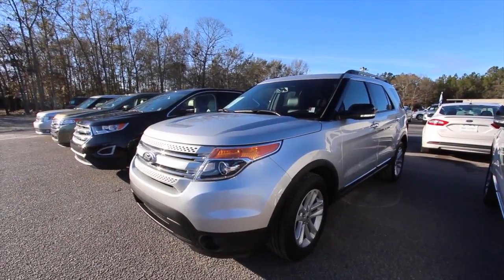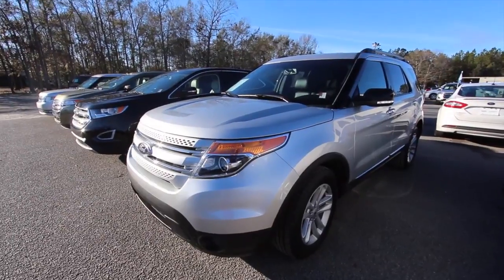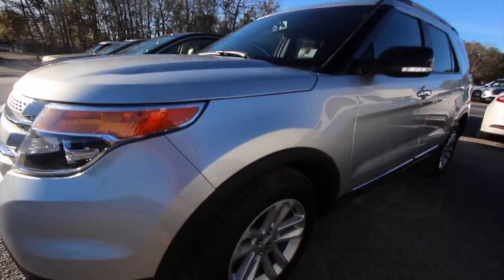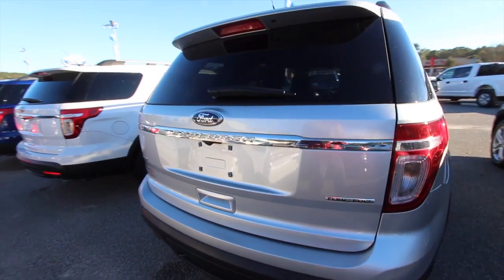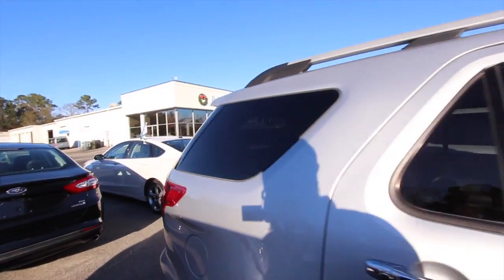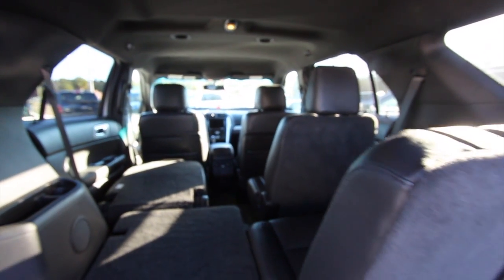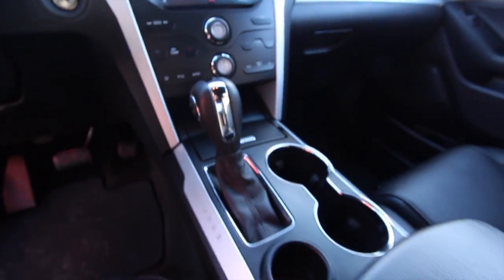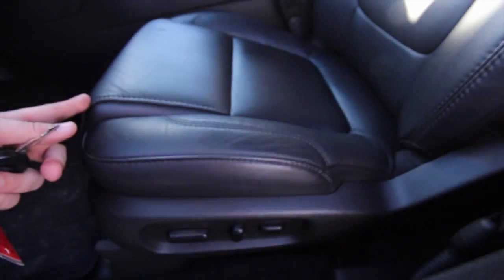2015 Ford Explorer XLT - For Sale Review and Condition Report at Ravenel Ford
Please read down below for more info about buying a Car with Charleston Car Videos! We are located in Charleston, South Carolina. Have Fun browsing over 2300 Vehicles on this Channel!

Its really simple to purchase a vehicle from us here at Charleston Car Videos! This YouTube Channel was created back in 2011 with the soul purpose of selling cars and giving people a better look at the vehicles instead of plain pictures that many dealerships still do even today. You can buy a NEW Car anywhere you live at. All 50 States offer the same Year Makes and Models, but USED Cars are different. Each Used Car has its own story and is unique from any other car in America.

FYI - All Vehicles Hosted on this Channel are owned by different Car Dealerships in South Carolina and surrounding states on the East Coast. Our Goal at CCV is to give you a closer look at Preowned Cars for you to make a better decision. Chad Dolbier is the creator of this Channel and also the Main Voice, editor & Video Producer.  Chad has been working in the Automotive Industry since 2001. His background was in Internet Sales for 8 years and in 2010 he left his home town Acura & Audi Dealership to start creating YouTube Videos for Automotive Dealerships on the East Coast. From NewRiverAutoMall in Hilton Head, SC with 16 Brands Filming Full Time he created over 5M Views in 12 months time. He's also worked in Jacksonville, FL with Hanania Automotive 12 Brands filming full time to create the best video content to compete with the largest car dealerships in North Florida. His passion for automotive video and social media has brought many dealership families success stories over the years. Also while working with many automotive dealerships Chad Dolbier was contacted by Autos On Video App in Chicago to help Promote there product and show people just how easy it can be to create videos from your smart phone. His journey and passion for video has taken hard work and creativity, but finally people can see the POWER OF VIDEO in there Businesses.

If your Business needs help with Video or needs training on how to get video started with your dealership the right way. Contact Chad Dolbier.

From Infomercials TV Shows to YouTube and Facebook. Video can be implemented into every aspect of your business. In 2014 Chad Dolbier started working with a local Volkswagen Dealership in North Charleston, SC. The General Manager let Chad implement video into everything they did. Service, Sales, BDC Department, Parts, etc.. With cooperation from the dealership team members and working hard for many months building content we took the dealership from a 70 Cars per month store to 150 Car per month store. The GM at first was not the best at talking on camera, but after trusting Chad and following his techniques the GM had become a true success story. Just last year 2016 he became the General Manager of the #1  Honda Dealership in South Carolina.

Thanks for taking the time to read this story. 2017 will be a great year! Regards, Chad